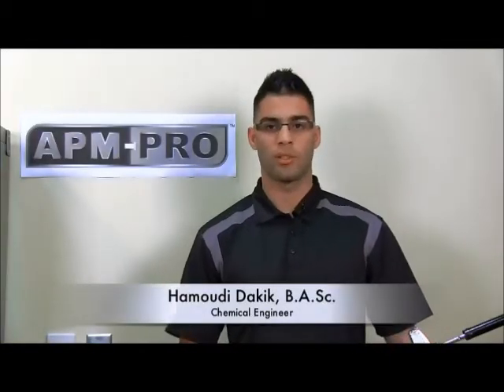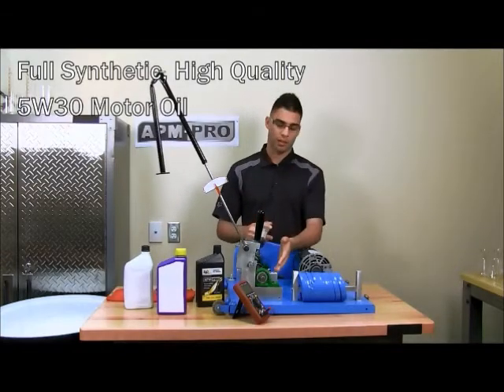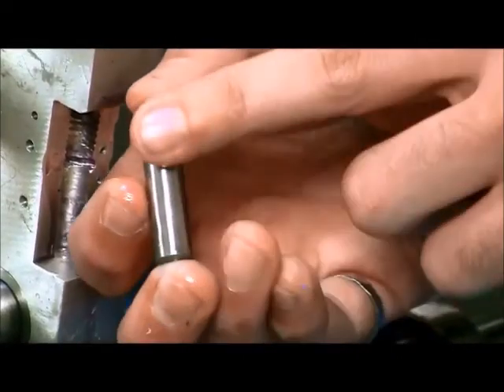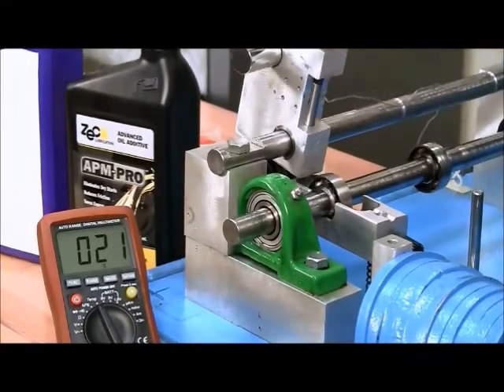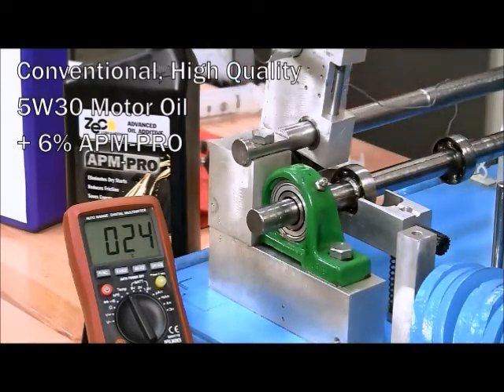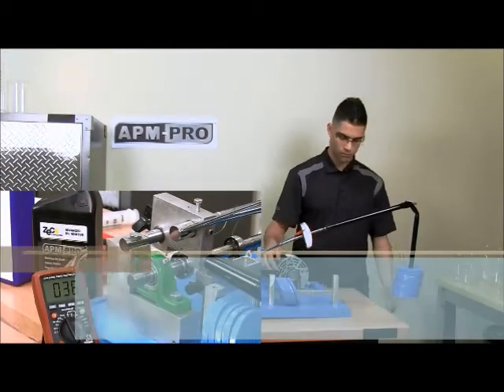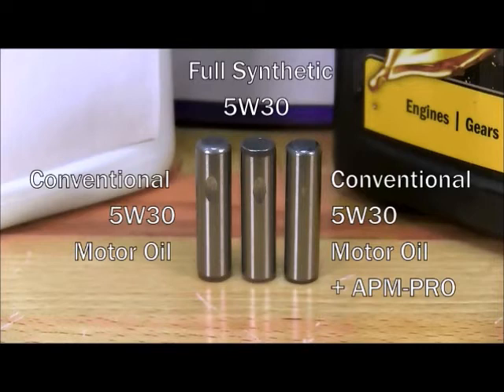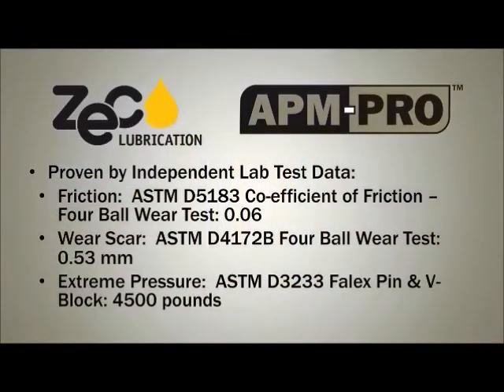ZEC Lubrication Falex Wear Test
ZEC Lubrication's oil additive APM-PRO coats metal surfaces where wear occurs with an active polar molecule. This will protect the surfaces from wear and will cause the surface to become smoother by promoting asperity plastic deformation rather than asperity adhesive fracture.